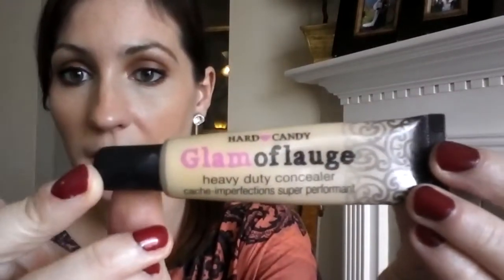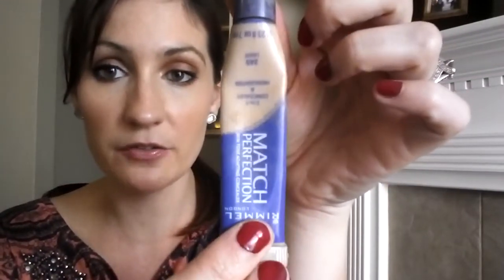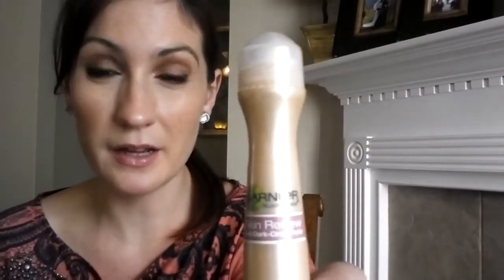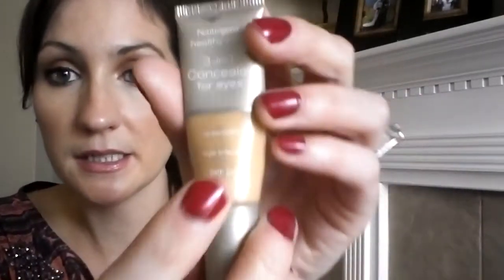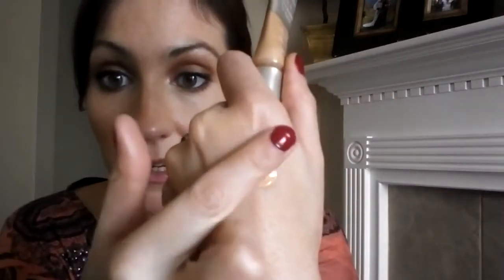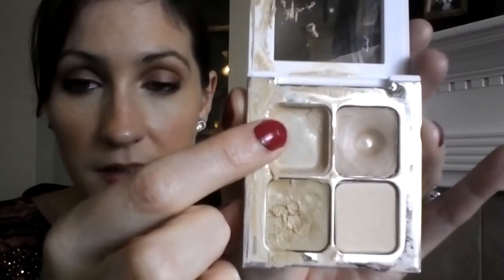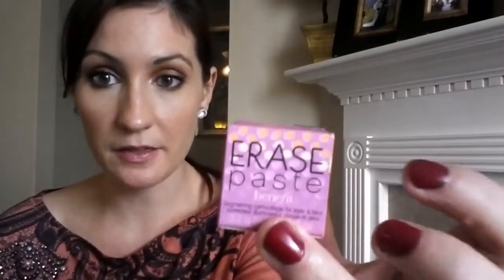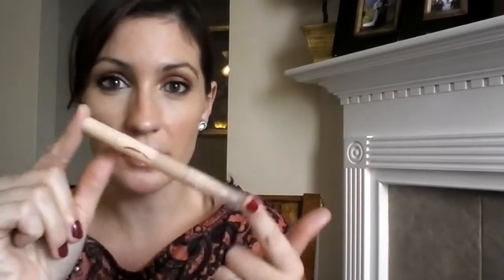Concealer Favorites and Product Raves!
Welcome to my beauty channel! I'm Carmen & this video covers 8 concealers I love including 2 absolute product raves! Matthew 5 vs15 Nor do they light a lamp and put it under a basket, but on a lamp stand, and it gives light to all that are in the house.